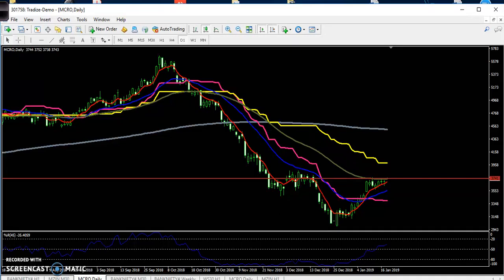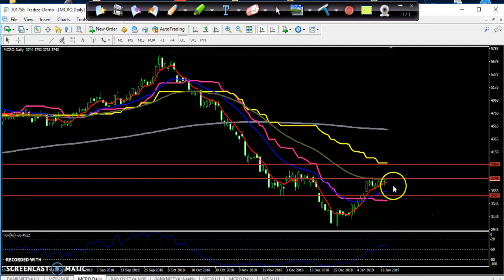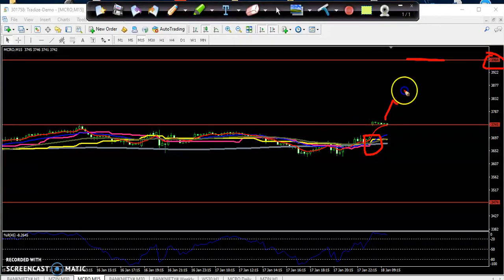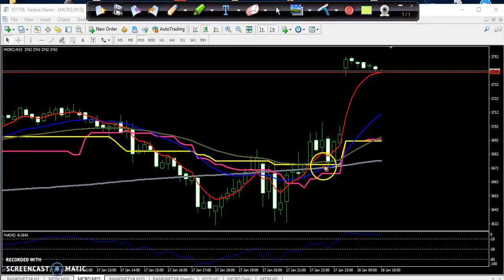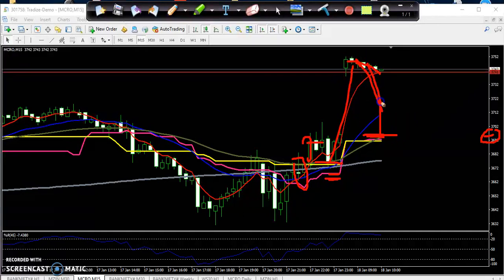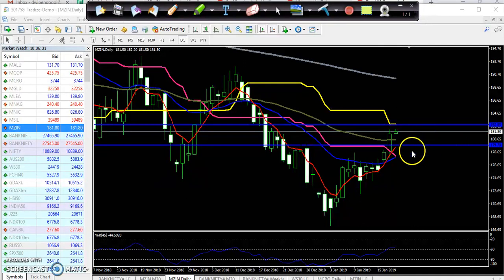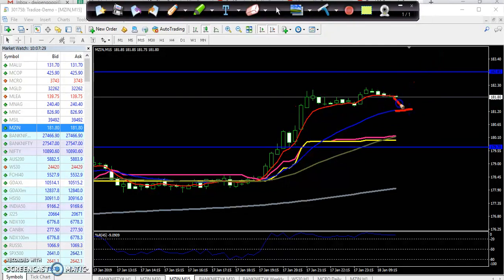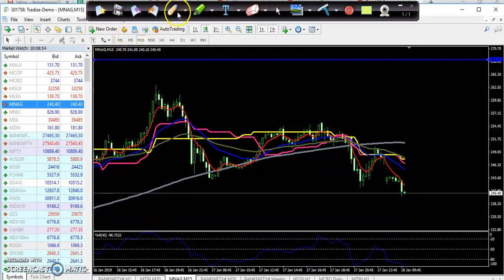Today MCXMarket Research 18.01.2019 (English)